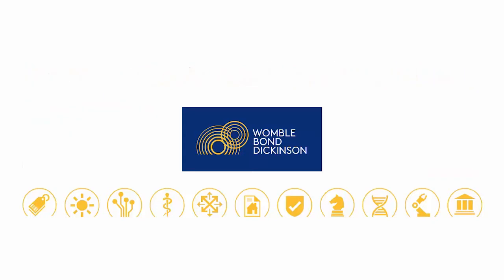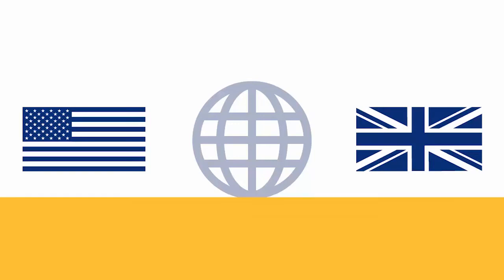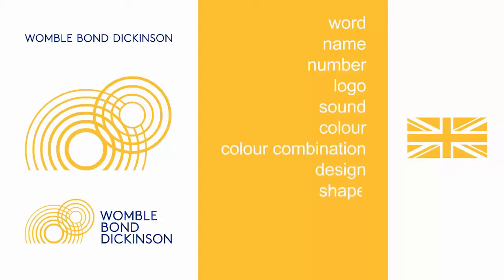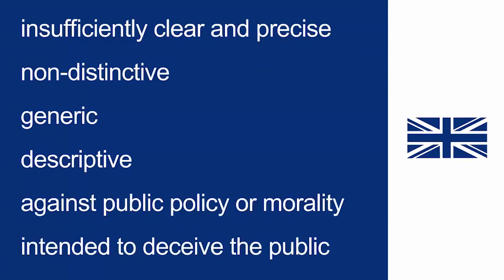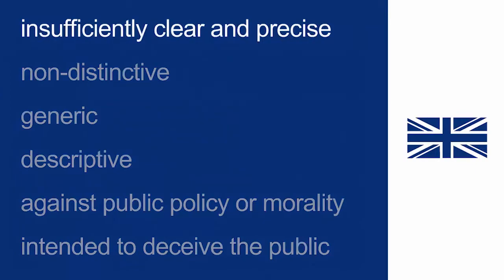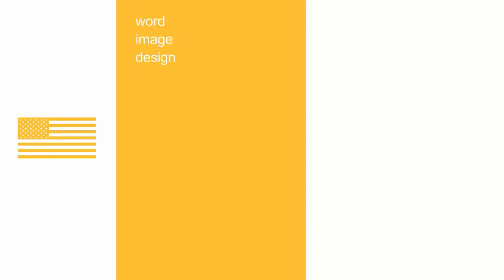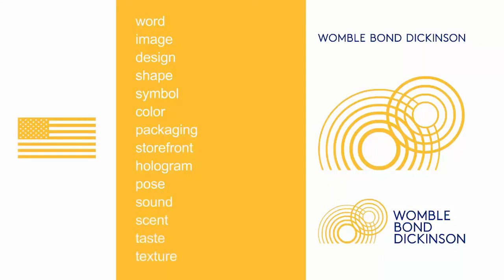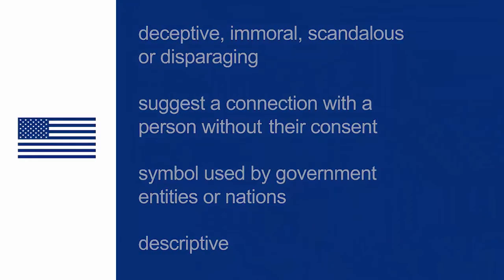How to Protect your Trademarks! | Womble Bond Dickinson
Learn how to protect your trademarks with these helpful tips from the Intellectual Property team at Womble Bond Dickinson! With offices in 27 different cities across the US and the UK Womble Bond Dickinson is the transatlantic law firm close to home!